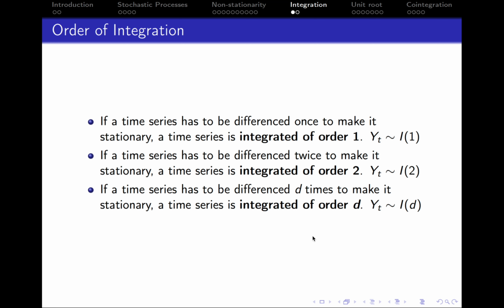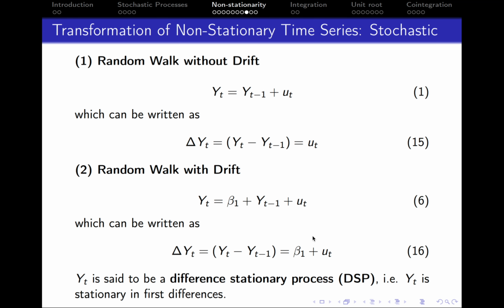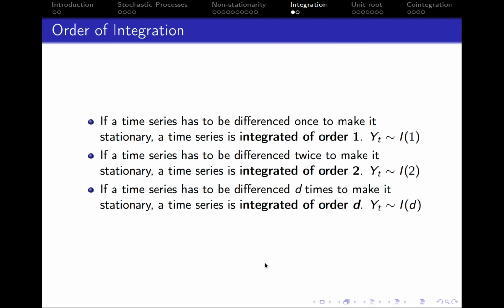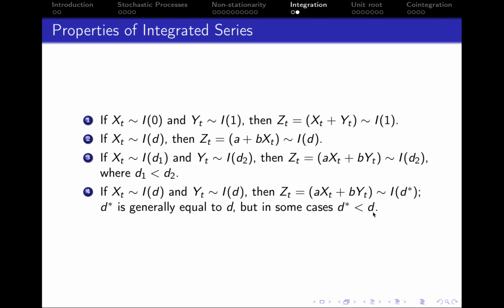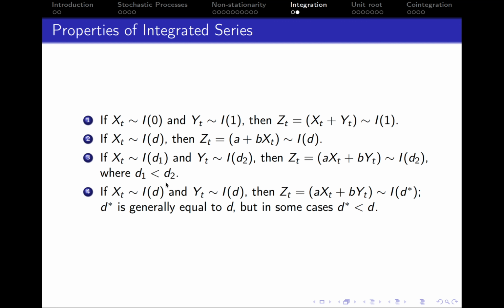10.6. Time Series Econometrics: Order of integration